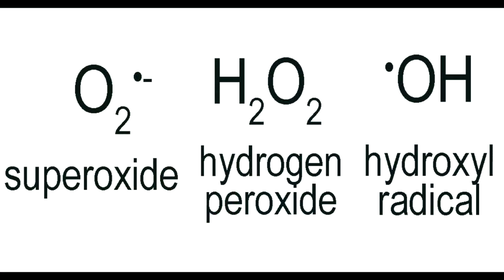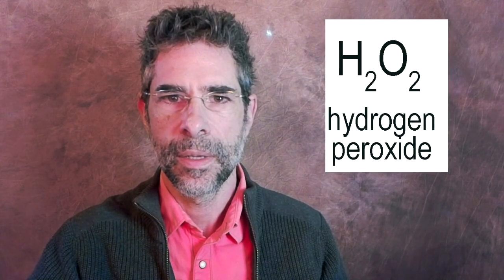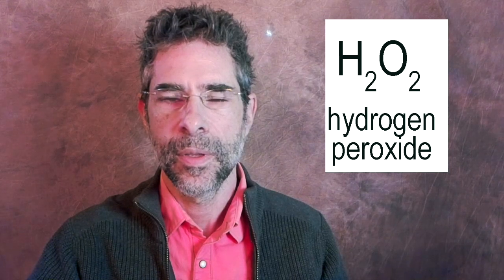Rejuvelon for antiaging.. and trauma.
In this video I talk about how Rejuvelon may support neutralizing 3 primary causes of aging and how I used is to support my recovery from a hyperbaric decompression injury.